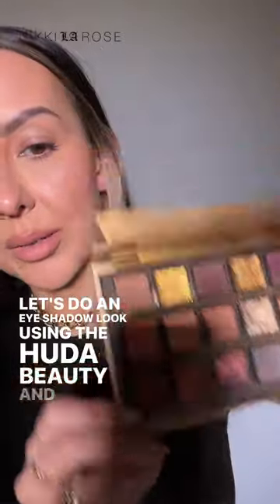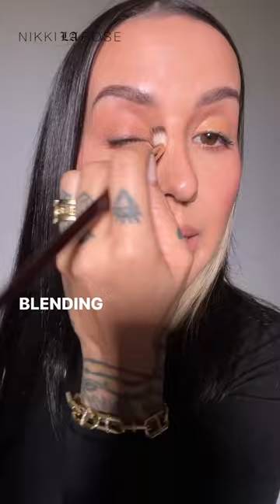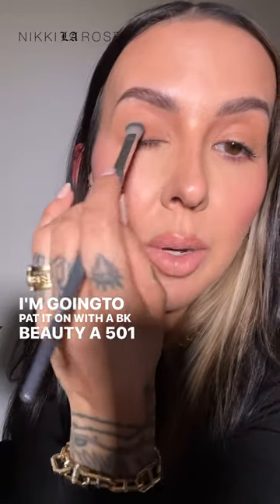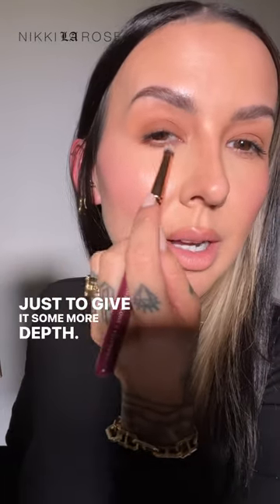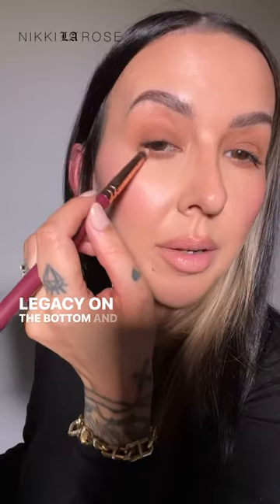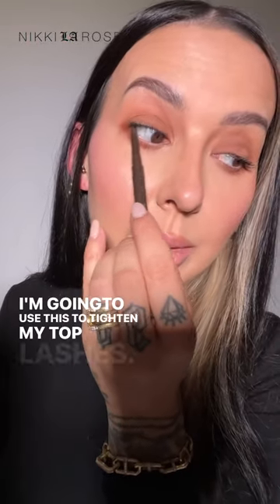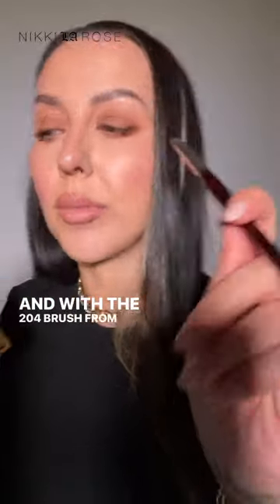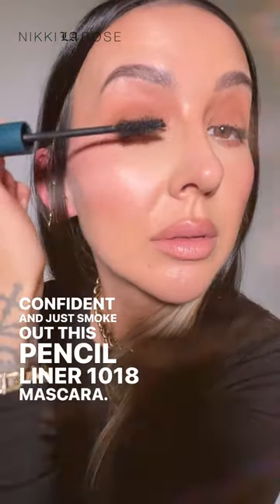Huda Beauty Empowered Palette Eye Shadow Look